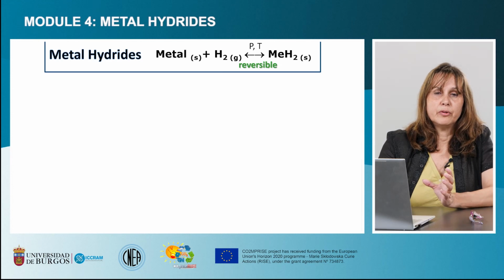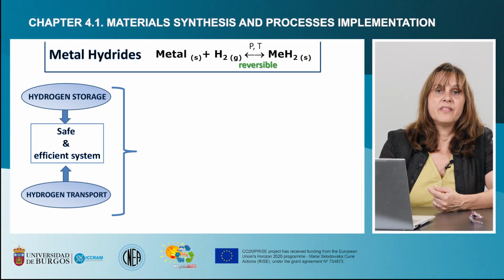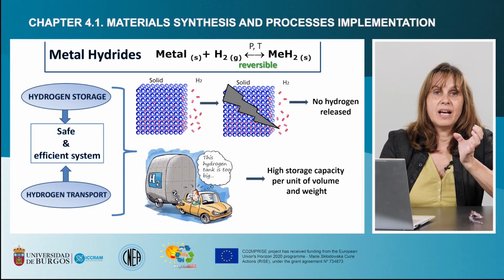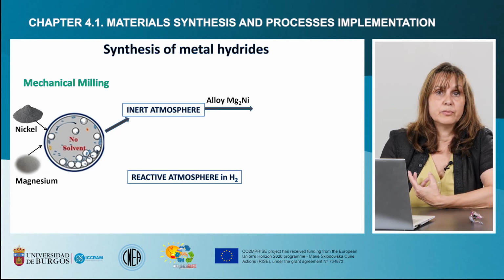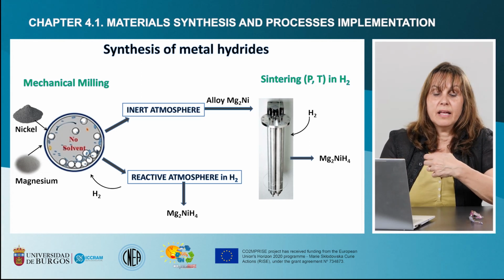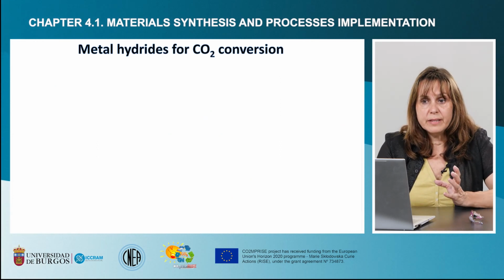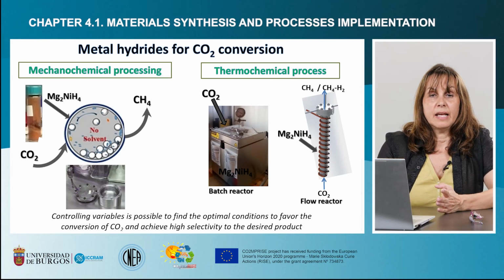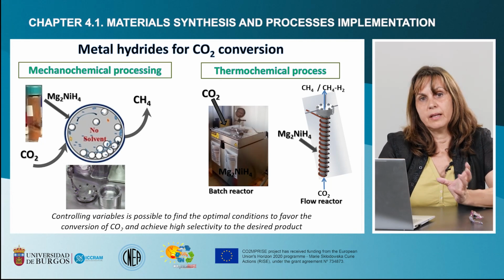Module 4 || 4.1. Metal hydrides - Material synthesis and processes implementation [MOOC]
This MOOC on ''The development of new technologies for CO2 capture and conversion'' is given by international professors.
CO2MPRISE project is funded by European Union's Horizon 2020 programme, under the grant agreement nº 734873.

*Presentation of the MOOC by Gabriele Mulas, senior researcher and PI at the University of Sassari (CO2MPRISE coordinator)* .

*MODULE 1* : CCUS Carbon Capture Storage and Utilization approach within CO2MPRISE project, introduction by Gabriele Mulas (UNISS).

*MODULE 2* : Mechanochemical activation of Olivine, introduction by Sebastiano Garroni, senior researcher at University of Sassari (UNISS).

*MODULE 3* : Innovative catalytic materials, introduction by Vasiliki Alexiou, project manager at Monolithos Ltd. Watch it
- Chapter 3.1: Materials synthesis and processes imprementation, by Marios Kourtelesis, researcher at Monolithos Ltd. Watch it

*MODULE 4* : Metal hydrides, by Fabiana Gennari, researcher at Comisión Nacional de Energía Atómca (CNEA) – Argentina.
- Chapter 4.2: CO2 hydrogenation using metal hydrides, by Claudio Pistidda, researcher at Institute of Hydrogen Technology (Hereon).

*MODULE 5* : Solid-oxides and graphene based systems for CO2 activation and conversion, by Francisco Gracia, professor at University of Chile.

*MODULE 6* : Diffraction experiments for material characterization, by Stefano Enzo, senior researcher at University of Sassari (Italy).
- Chapter 6.2: Physico-chemical techniques for investigating CO2 storage and conversion processes, by Fabiana Gennari, researcher at Comisión Nacional de Energía Atómca (CNEA) – Argentina.
- Chapter 6.3: Computational techniques for materials design and CO2 capture and conversion processes, by Santiago Aparicio, PI and senior researcher at ICCRAM-University of Burgos.
- Chapter 6.4: Toxicological evaluation of new materials, by Carlos Rumbo, PI and senior researcher at ICCRAM-University of Burgos.